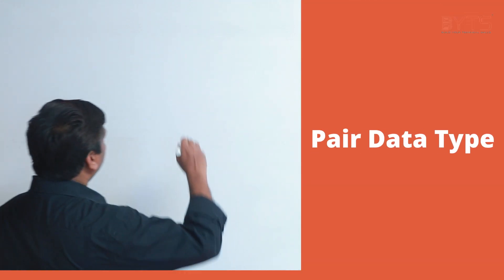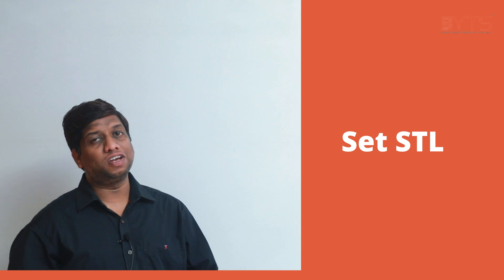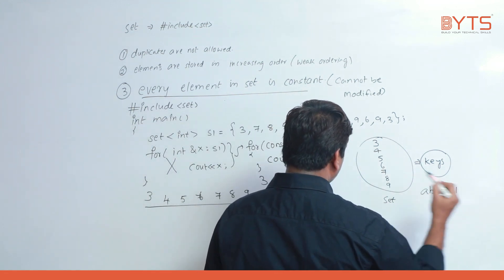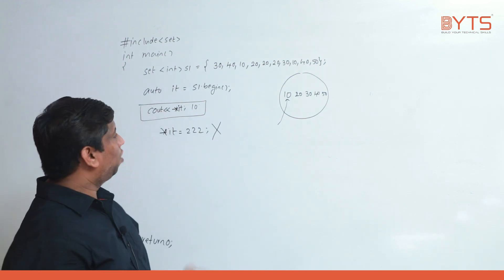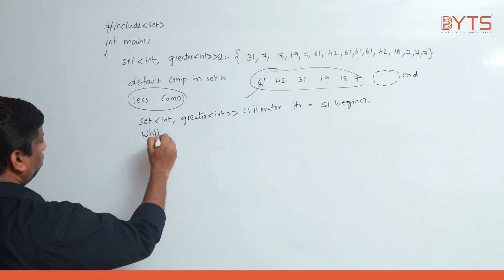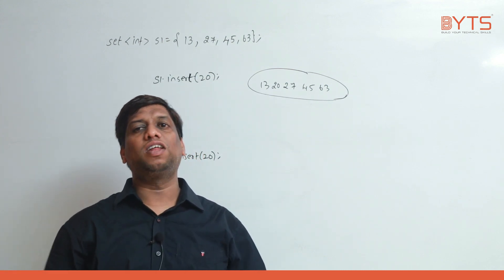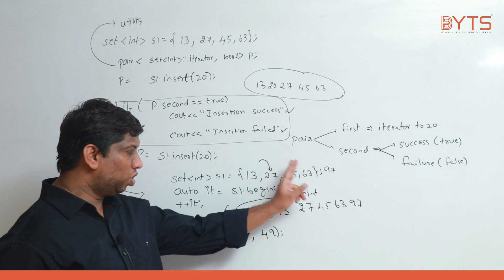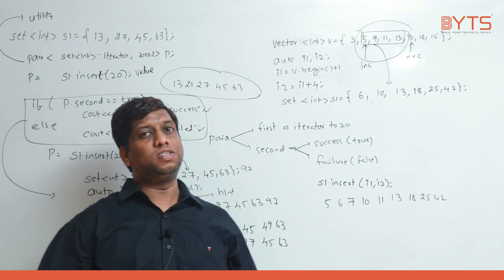Set STL Part1 C++,Pair Data Type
1. Standard template library is very important to clear IT Product companies
(FAANGM - Facebook, Amazon, Apple, Netflix, Google, Microsoft...)
2. In detailed analysis on set STL.
3. Pair data type is discussed in detail.
4. Once this video is completely watched API's related to set will be learnt.
5.We recommend you people to pause the video write in the notes, execute on the machine to get high confidence.